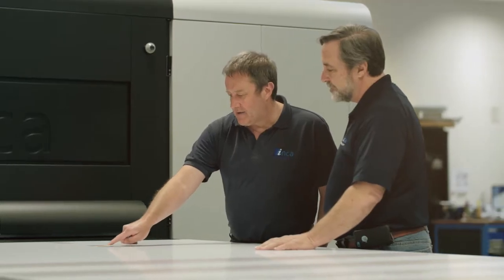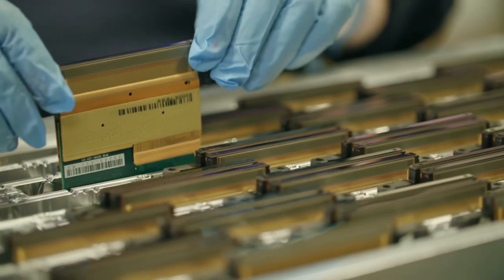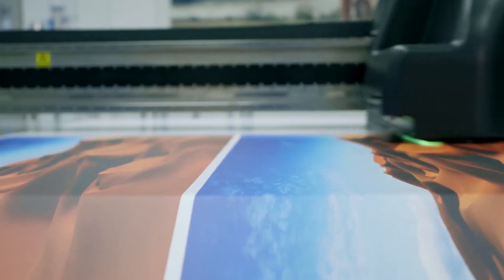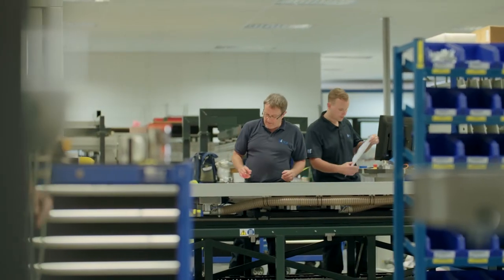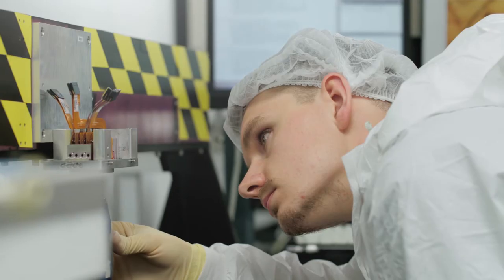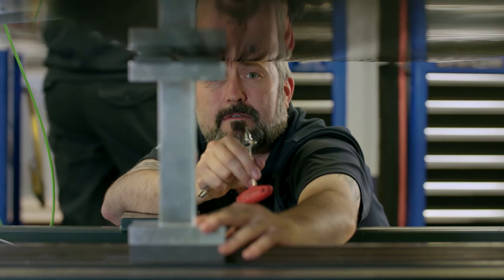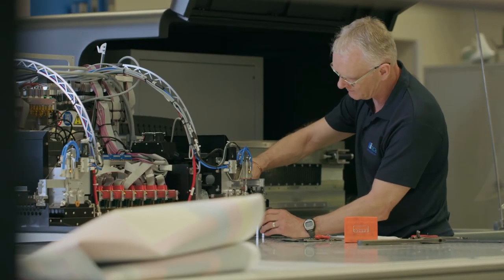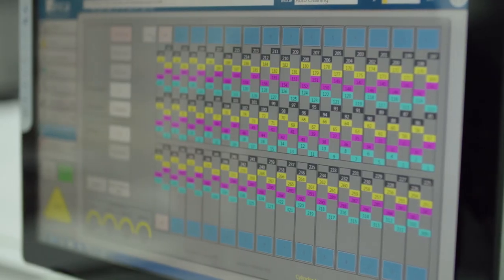Inca Digital & the SpyderX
Since 2005, Inca has been part of the SCREEN Group, who sees inkjet as a critical technology for their future business.

Based in Cambridge, UK, Inca develops, designs and manufactures industrial inkjet printers. Focus to date has been on the wide format printing sector, but more recently the technology has become of interest in a variety of other applications.

Designed and manufactured by Inca, the robust 3.2m wide, six-colour + white SpyderX is available as either flatbed or a combination flatbed/roll-fed model for handling rigid and flexible substrates. This powerful and versatile printer is capable of producing a wide variety of products using Inca Ink. Printing at high speeds up to 230m²/hr the SpyderX achieves sharp, pinpoint accuracy.